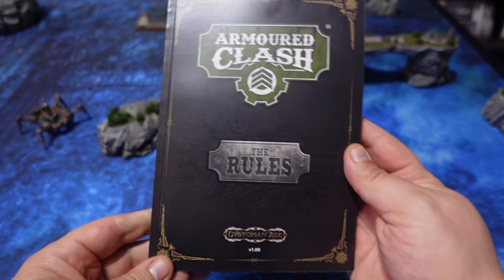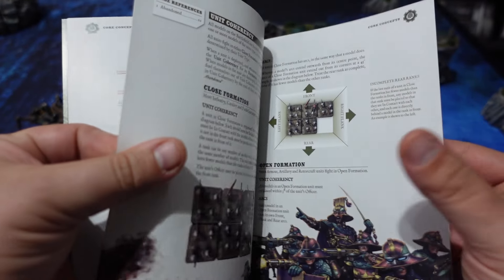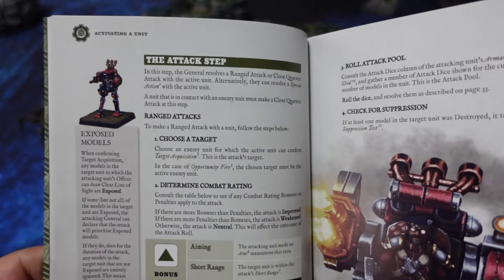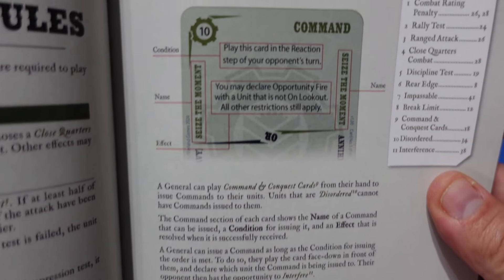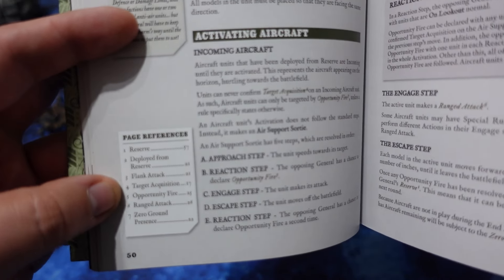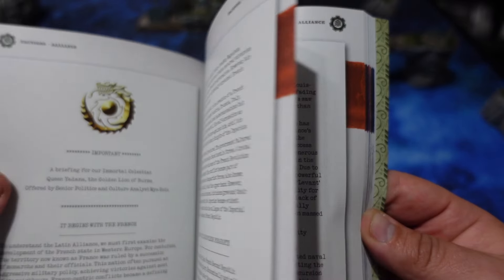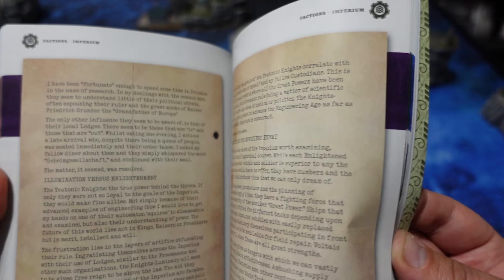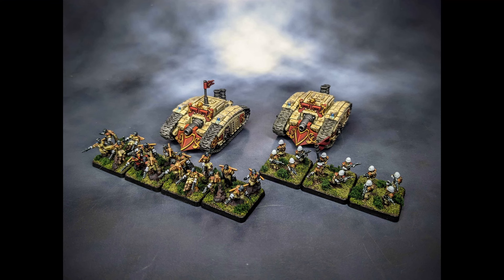Armoured Clash: rulebook review.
In this video, I'll be showing you what can be found in the full Armoured Clash rulebook and how the full rules generally deviate from the quickplay rules found in this video